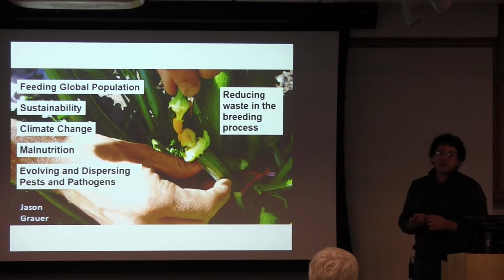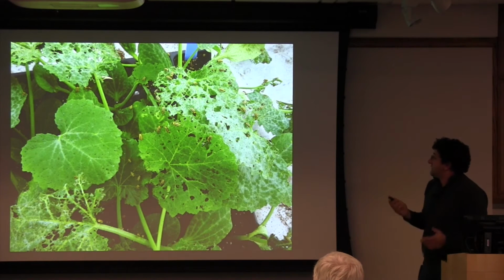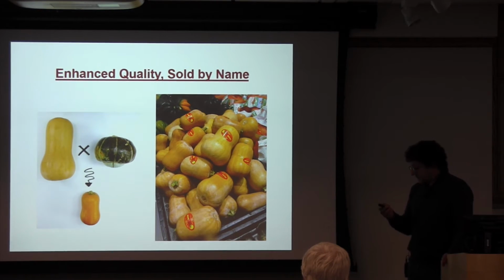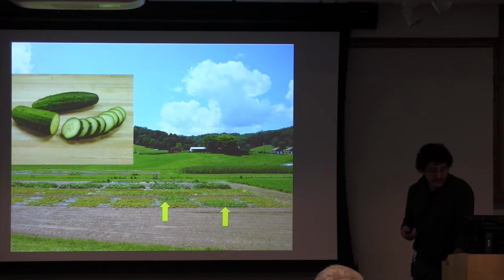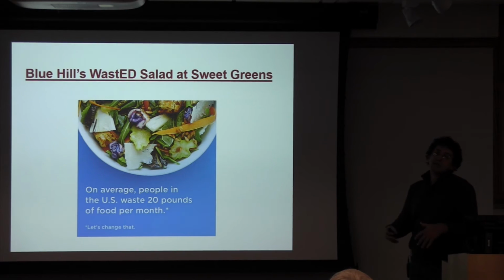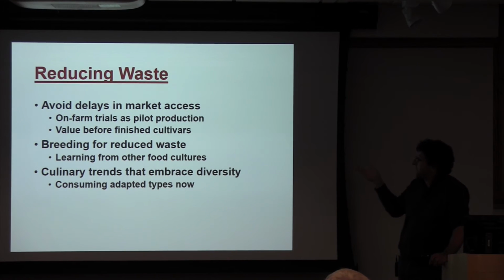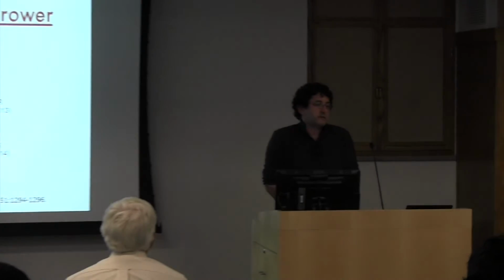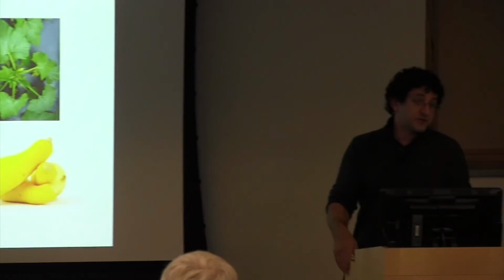Michael Mazourek: Thinking outside the crop: challenging market class concepts in vegetables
Michael Mazourek, Associate Professor
Plant Breeding and Genetics Section, School of Integrative Plant Science